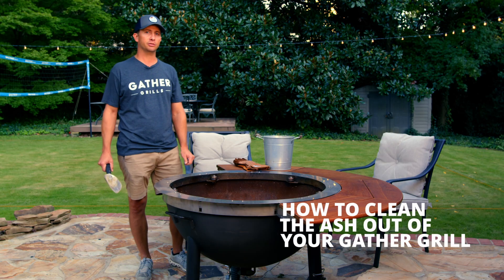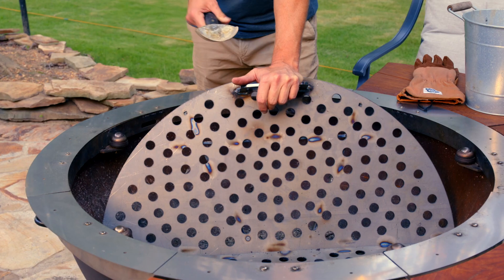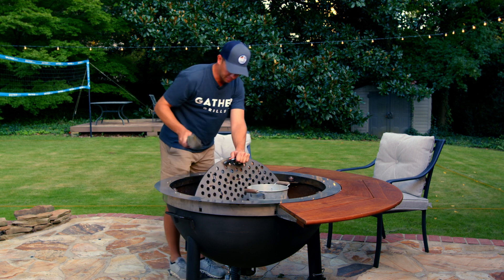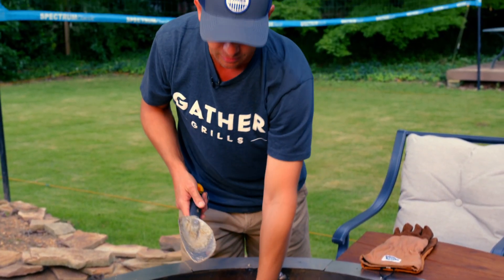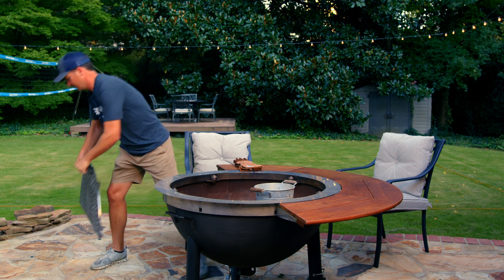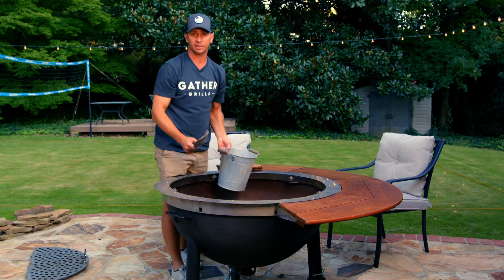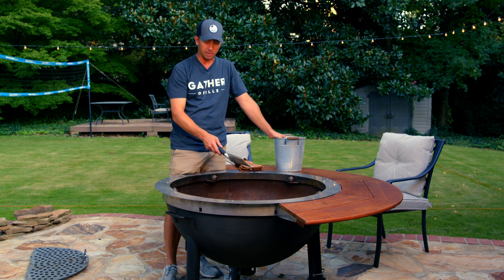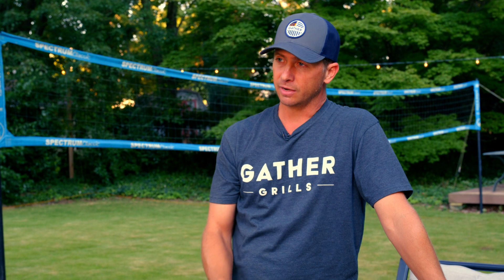How to Clean Up The Gather Grill (Clean Out the Ash)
Removing the ash from your grill is an important part of the cleaning process. It isn't required after every use, but it will ensure your fire pit runs clean and hot.

And while cleaning the ash can be a very painful process with most grills, the Gather Grill makes it simple and quick.